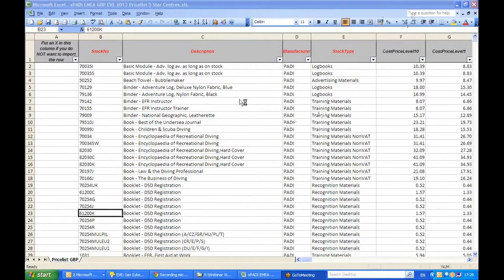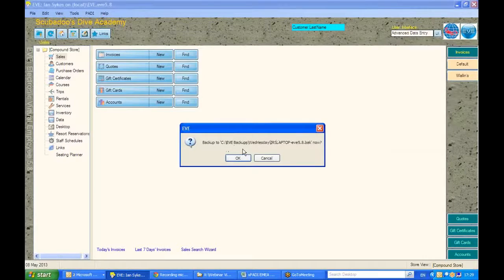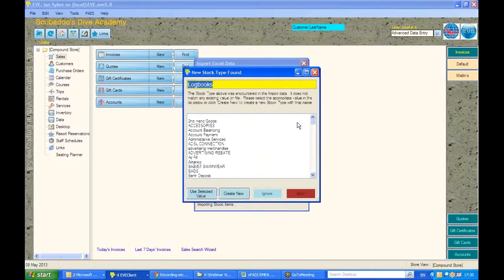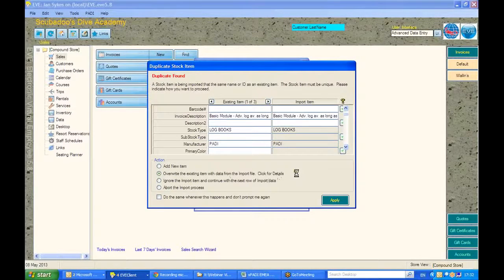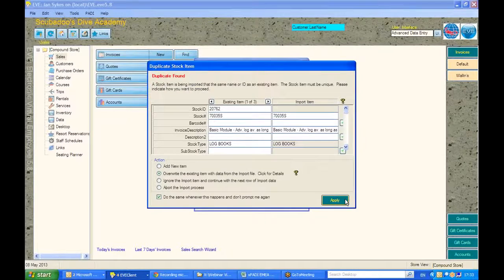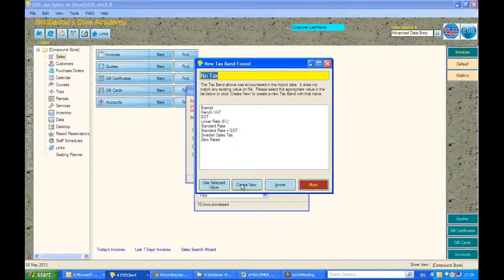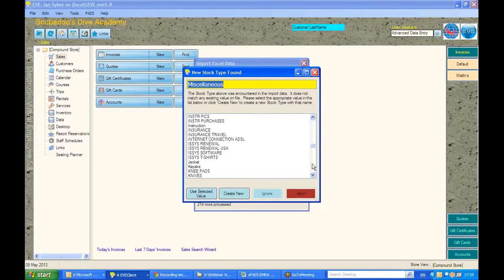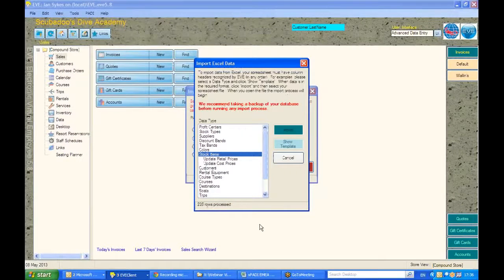How to Import a Stock Item Import File into EVE